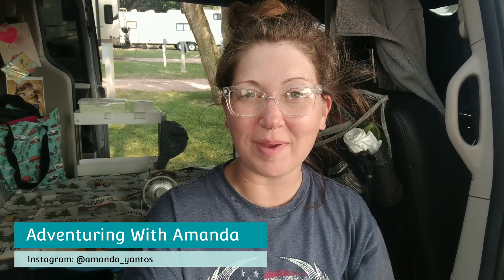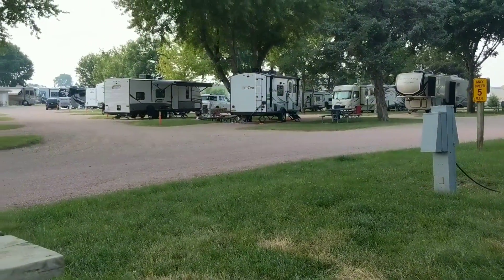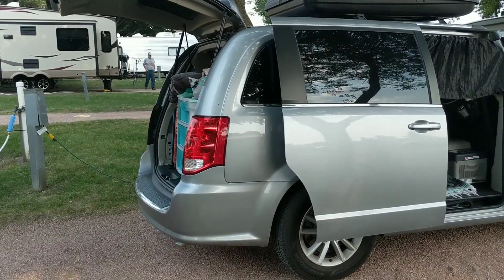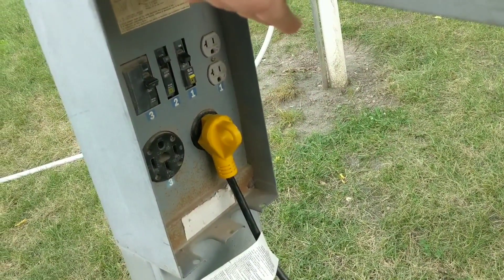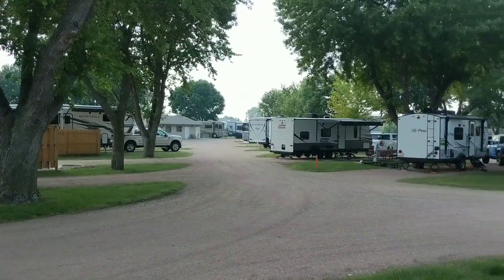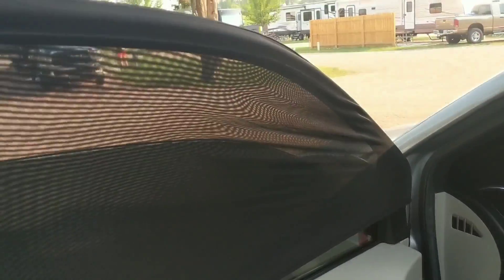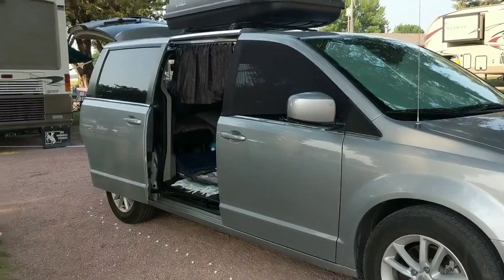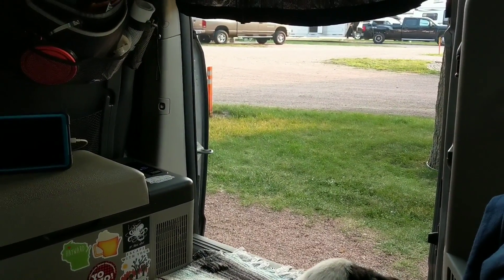Van Life Camping at a Campground in South Dakota | Minivan Camper Conversion | Camping With Dogs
Wynston and I are traveling through South Dakota! We'll be in the state for at least 10 days.

Support our travels!

Food, Water and Cooking:
Sink With Drain

Hygiene:
Wolfwise Popup Toilet Tent
Solar Shower Bag
5 Gallon Bucket Toilet Seat